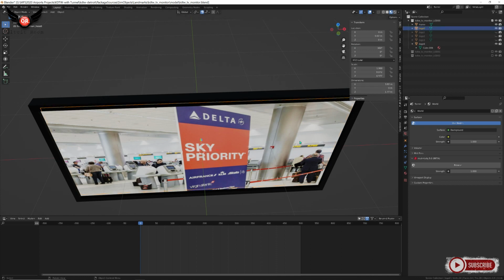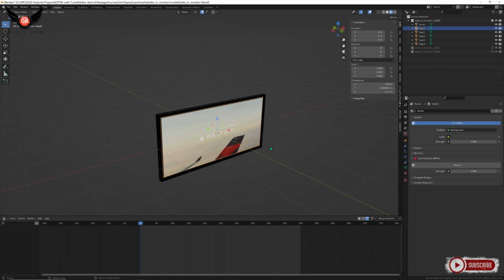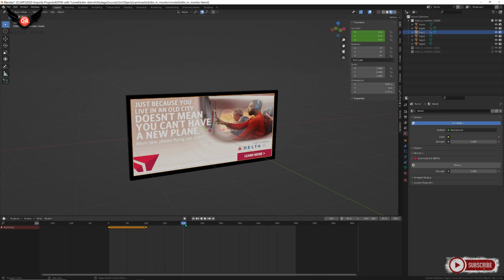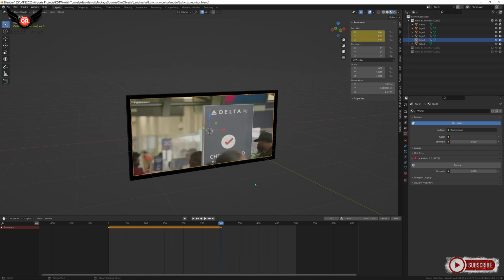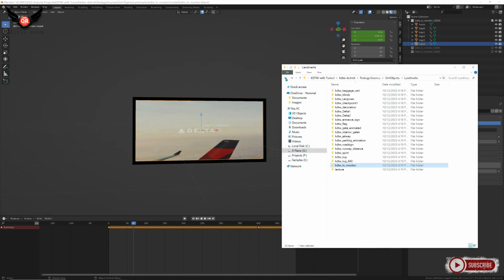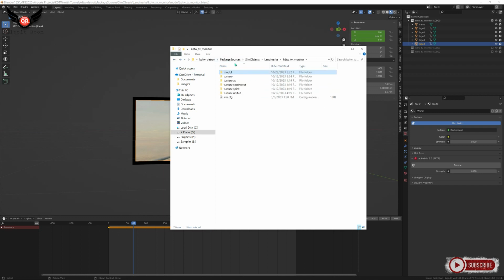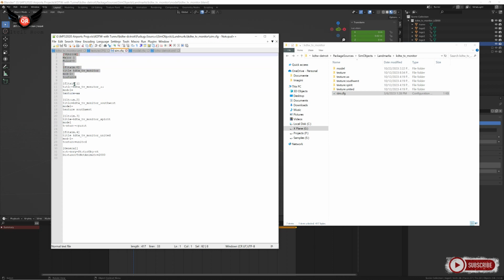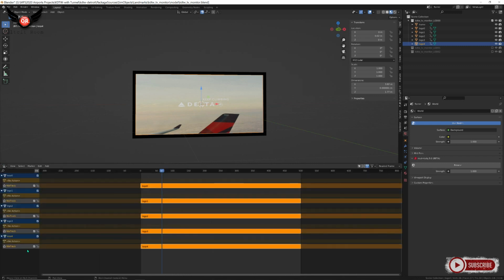Blender-Simple Monitor Animation-MSFS2020_SDK_Tutorial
Easy to create a Simple Monitor Animation created in Blender for MSFS2020.